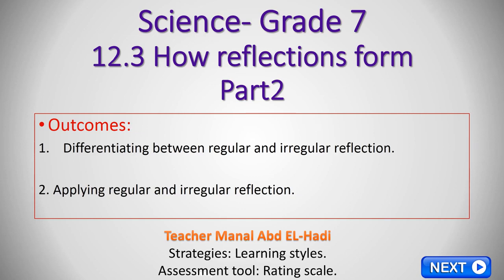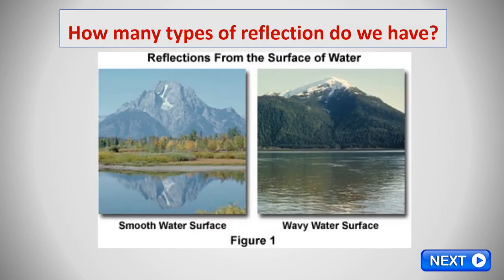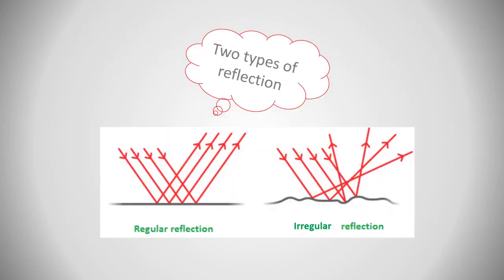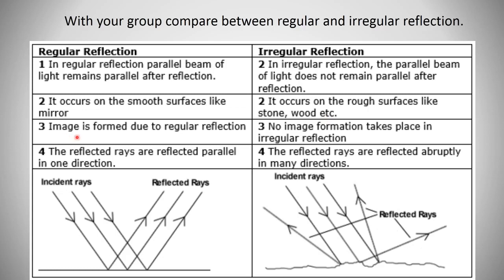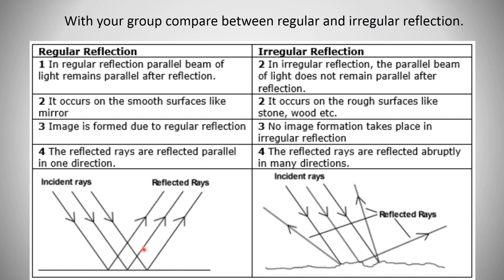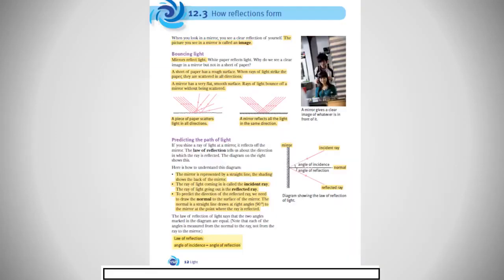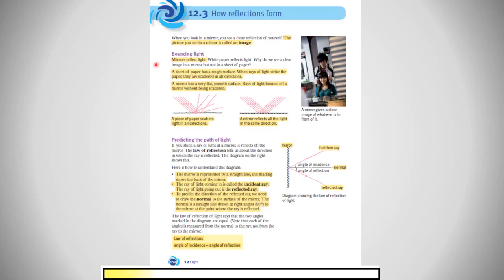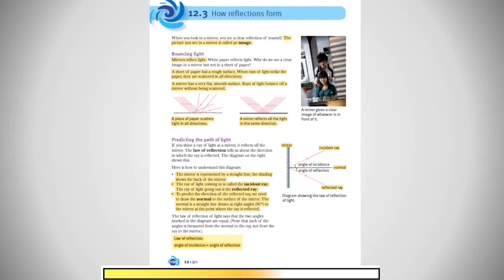How reflections form Science Stage 8